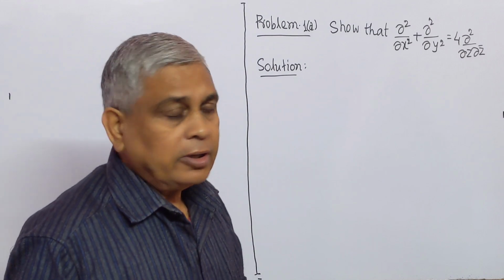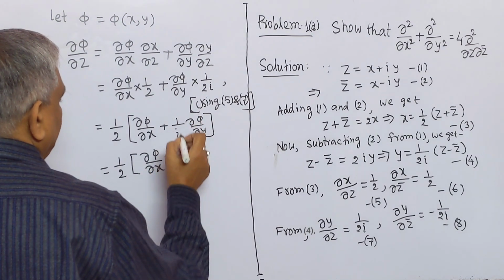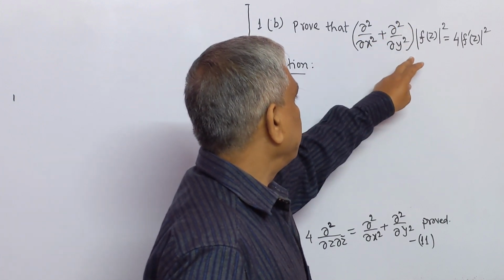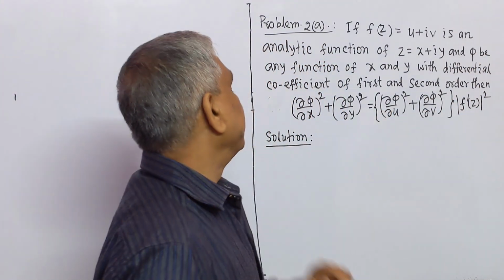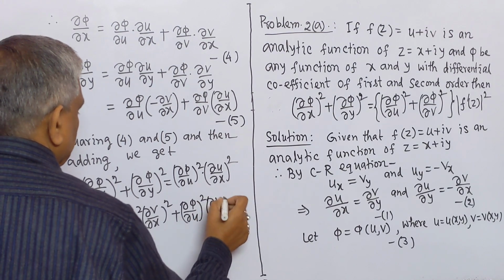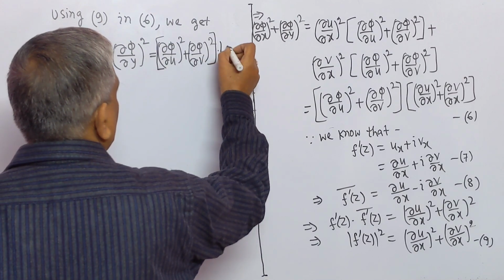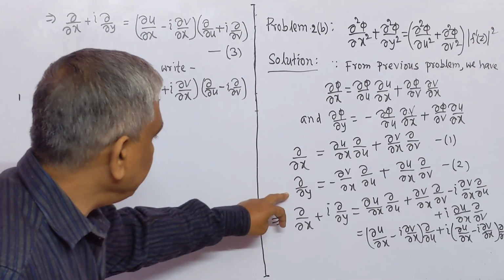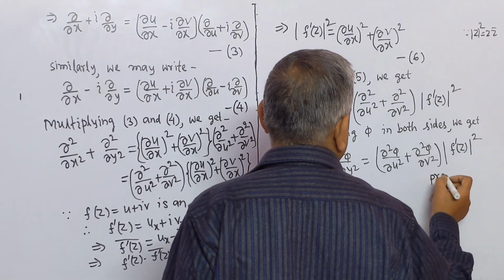Complex Analysis, Lec.- 15(More problems on Analytic function)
Solutions to some more problems on analytic function have been given.